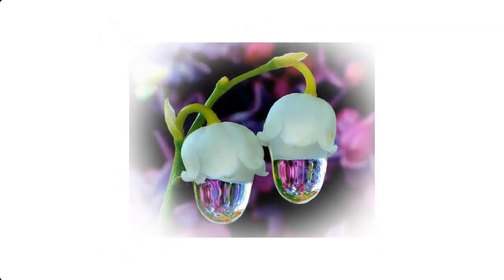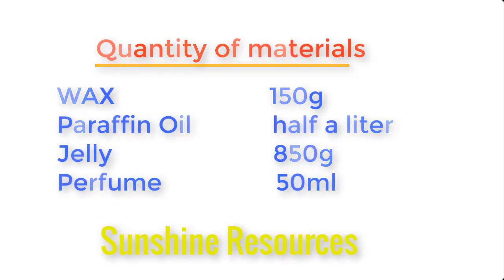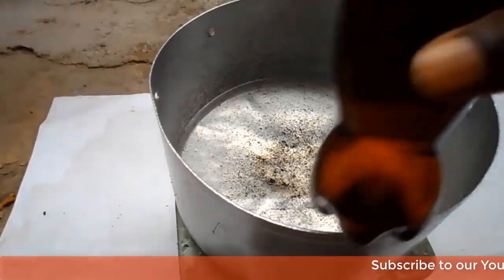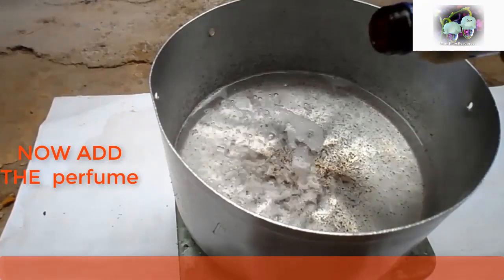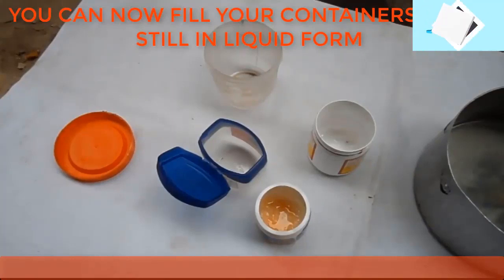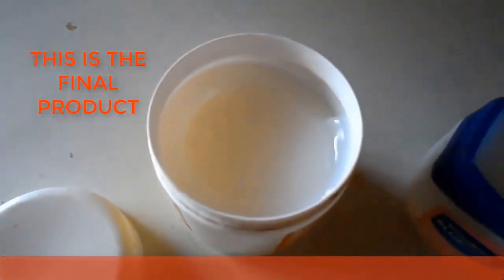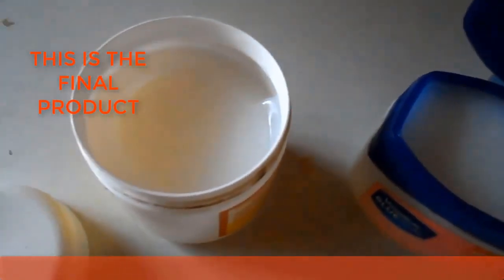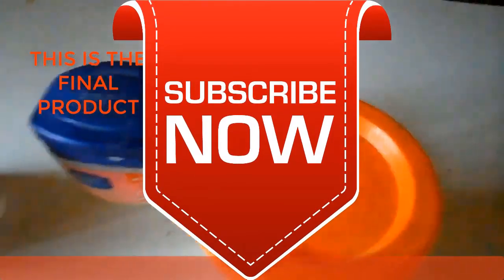How To Make Petroleum Jelly at Home (Updated Version)